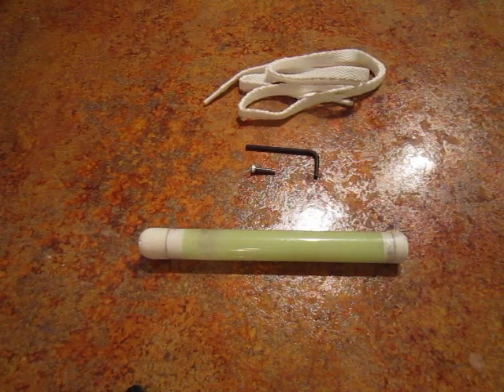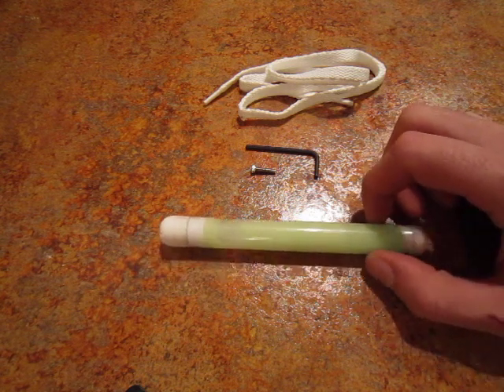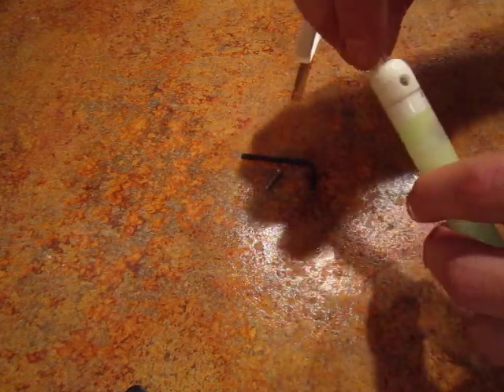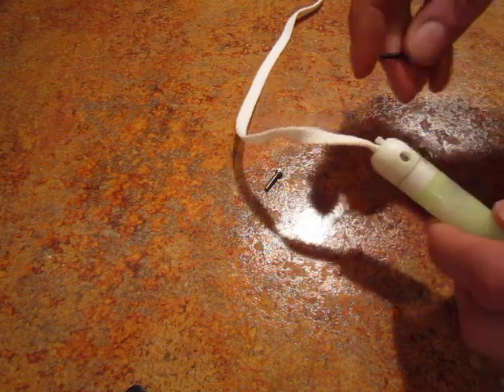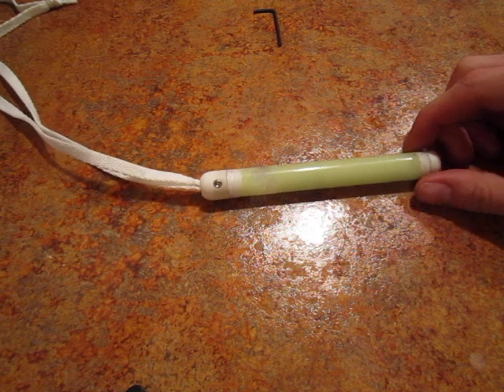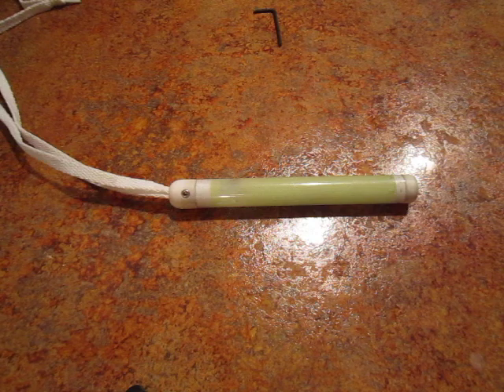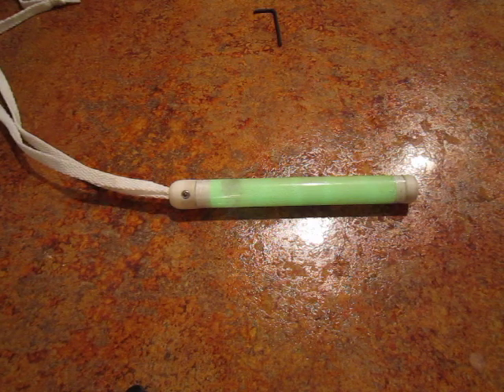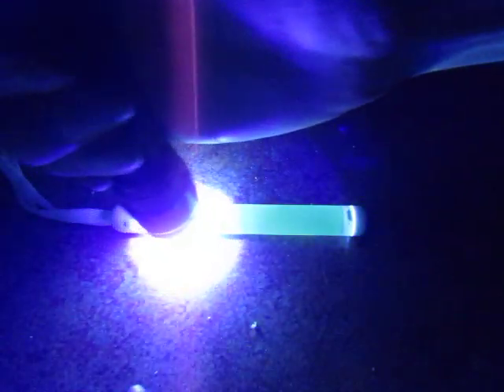LanternStick Prototype Demo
Infinitely rechargable glow-in-the-dark glowstick from LanternSmith Laboratories designed specifically for the glowstringing community.